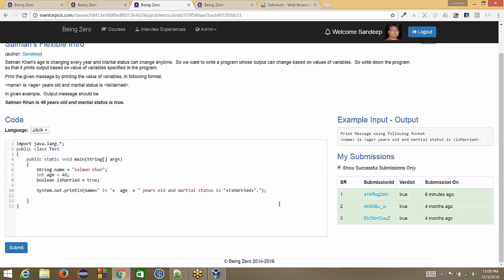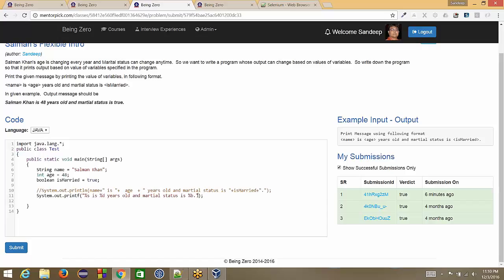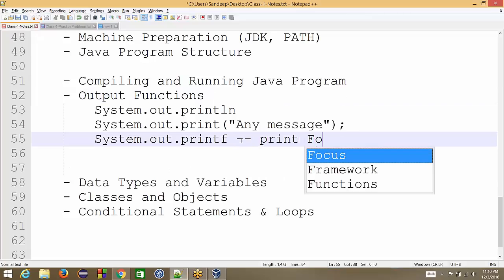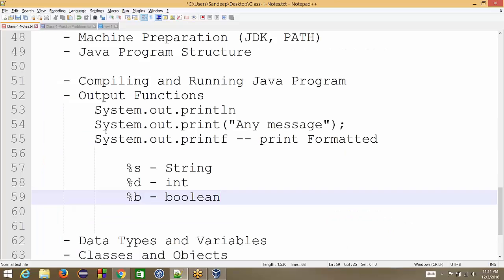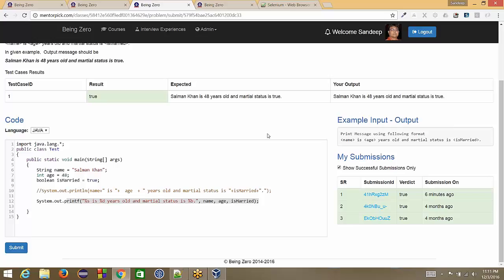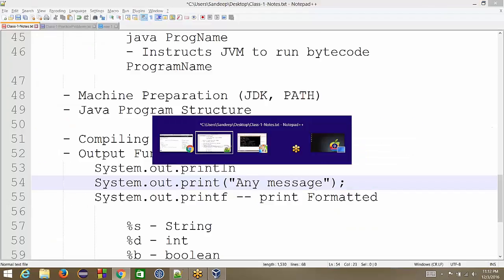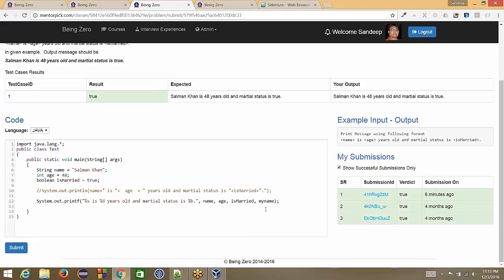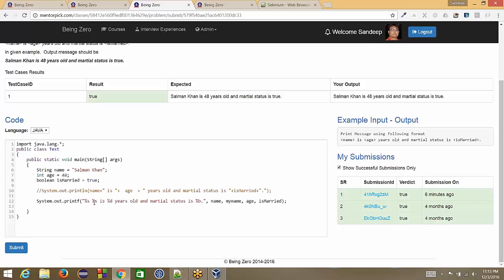3 - 5 - Formatted Output - System.out.printf [Selenium-Java-Basic-To-Expert]